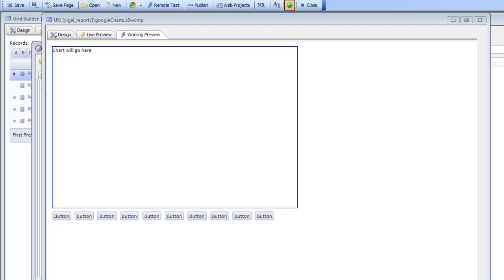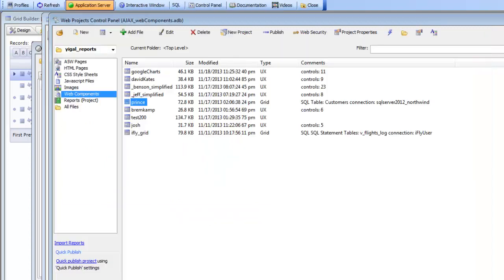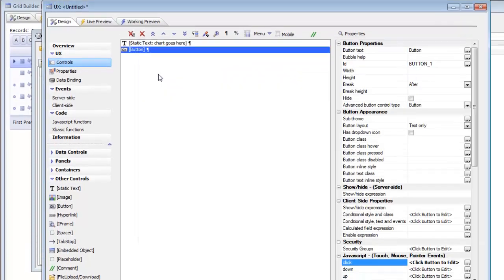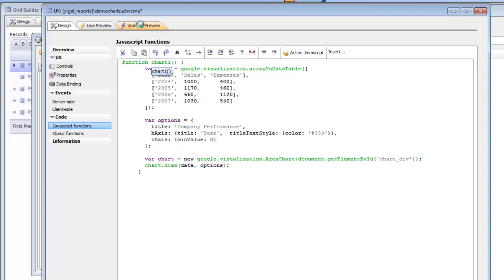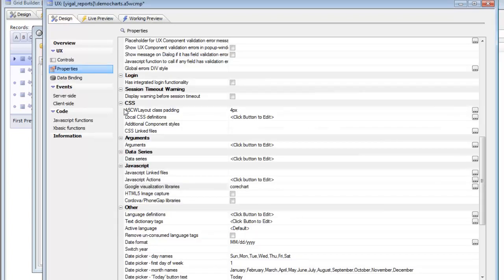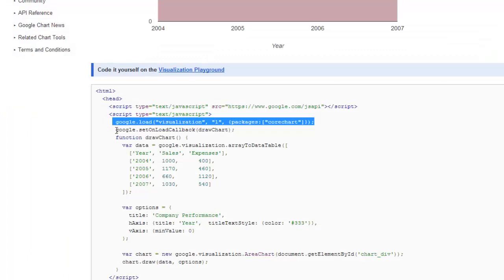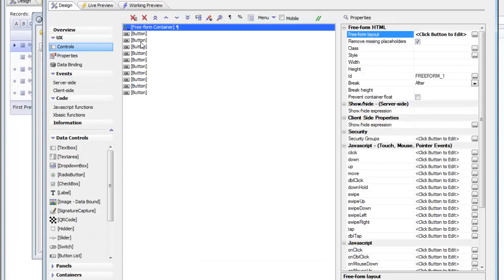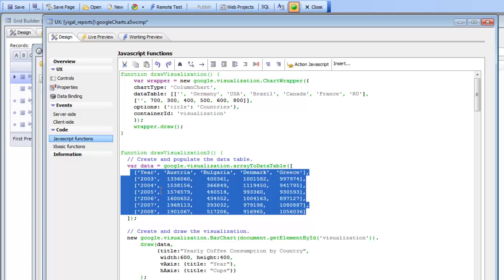Alpha Anywhere Google chart Part 1 and 2